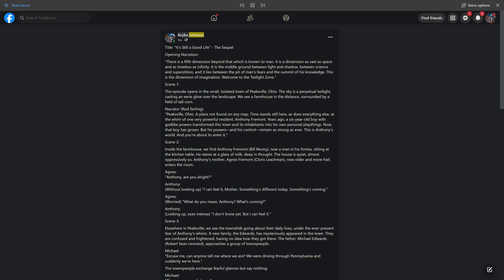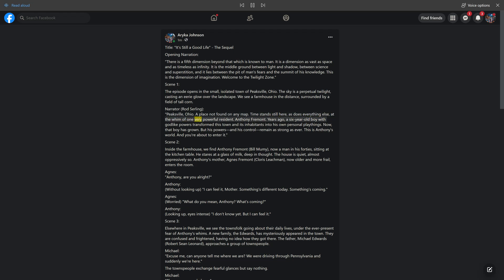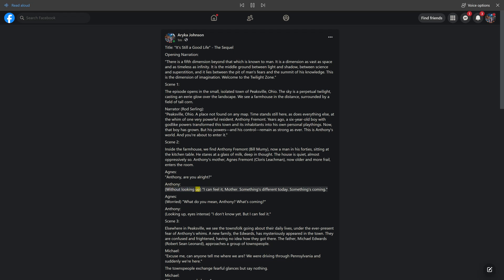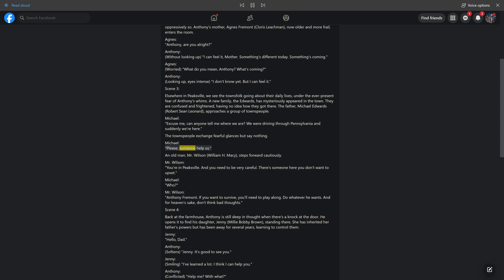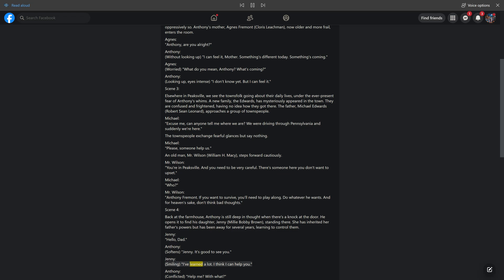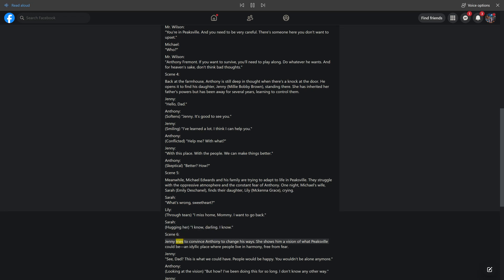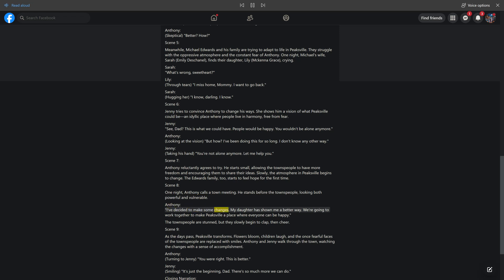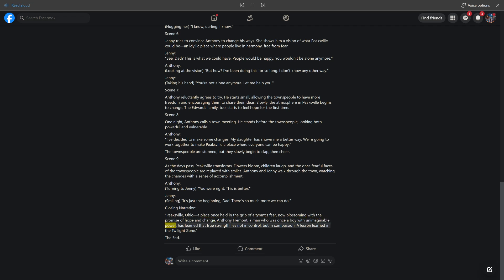"It's Still a Good Life" - The Sequel The Twilight Zone - New Original A.I. Story Created by Aryka